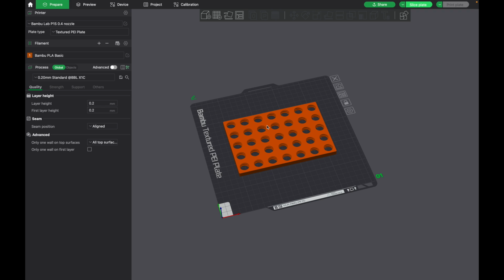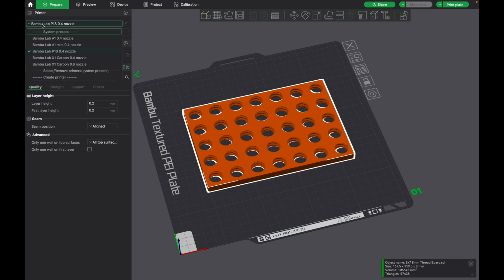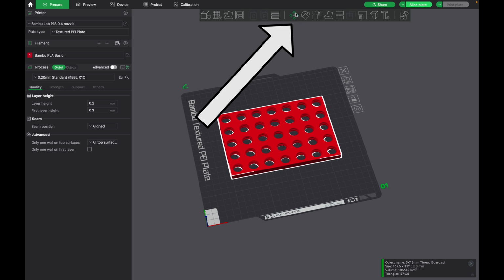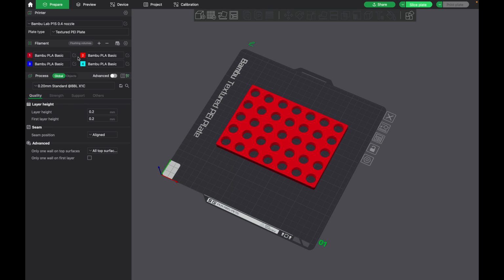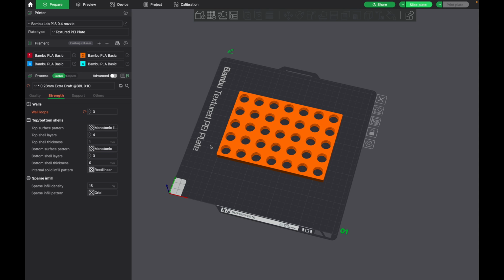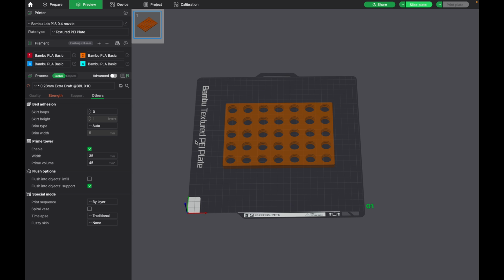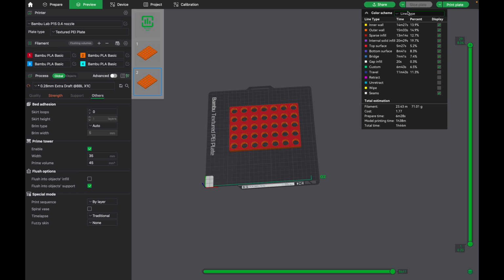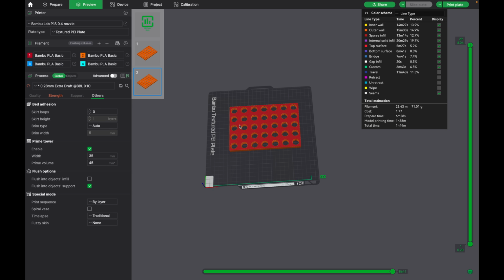Bambu Studio - Complete Beginner’s Guide to Slicing for 3D Printing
Did you get your first Bambu Lab 3D printer but are confused about how to prepare 3D models for 3D printing? Than this video is for you! We'll go over all the things you need to know to slice and 3D print objects, STL files, and 3D models.

Best of luck and happy printing!
-Steven